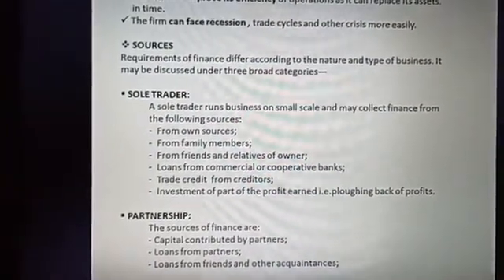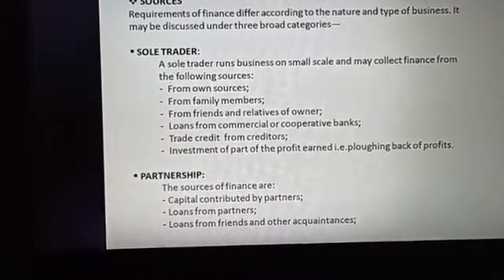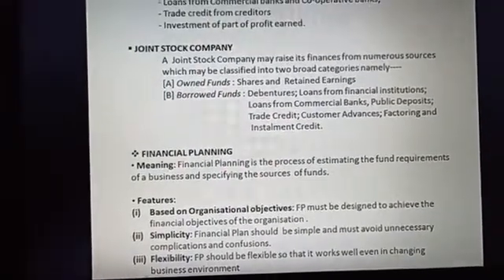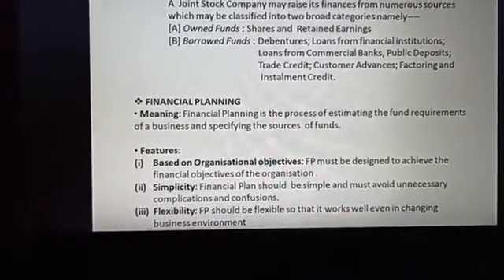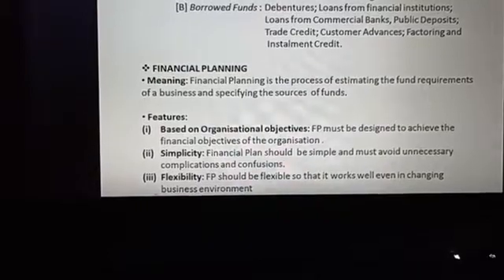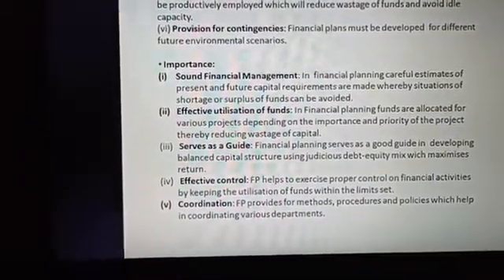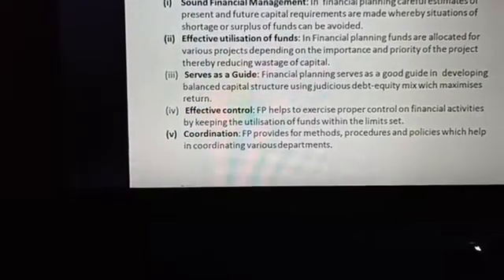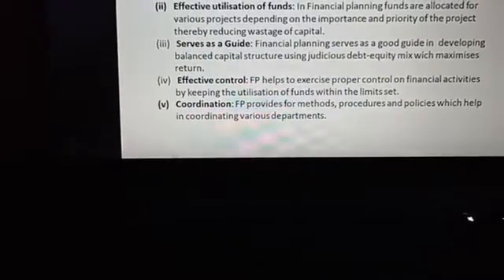Comm 12 Financing Fixed and Working 1